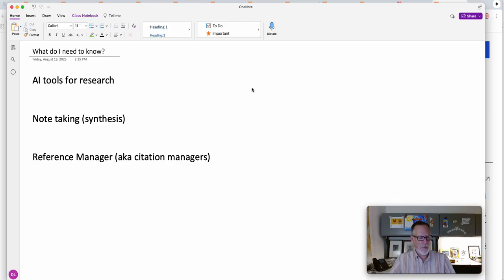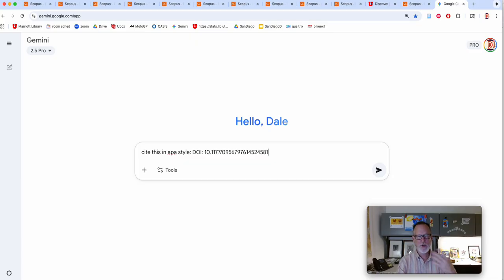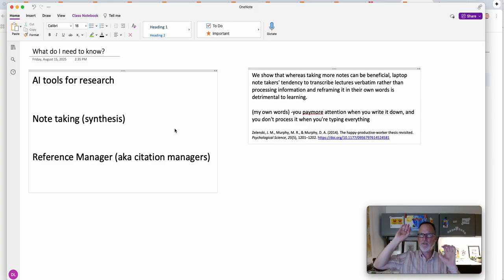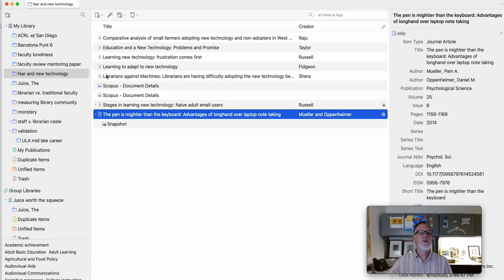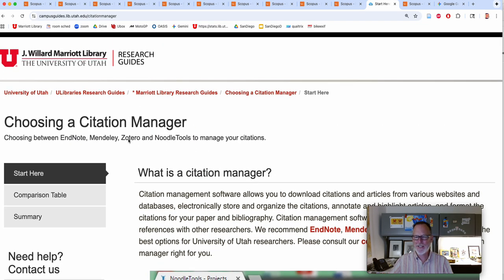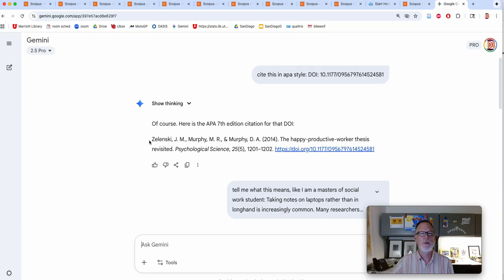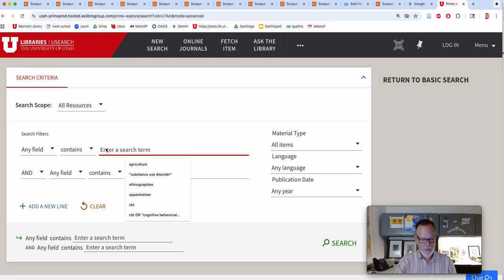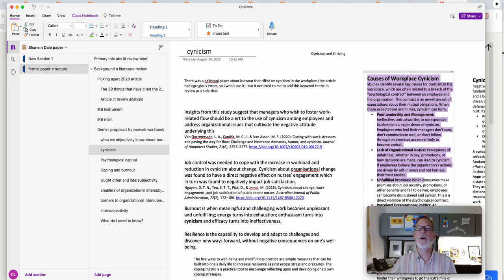ai note taking and citation managers